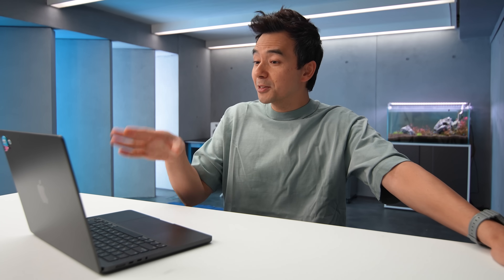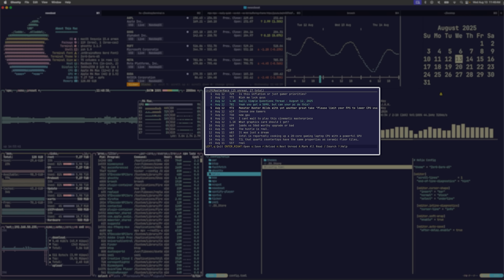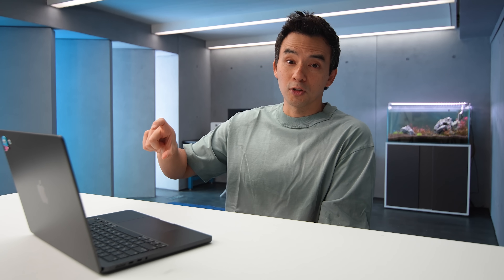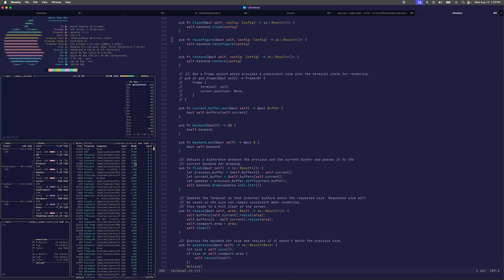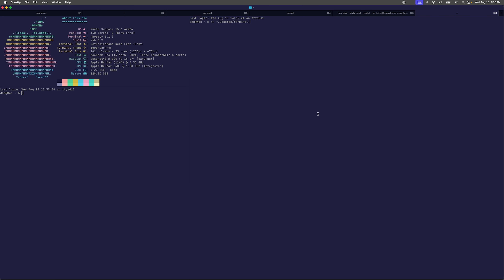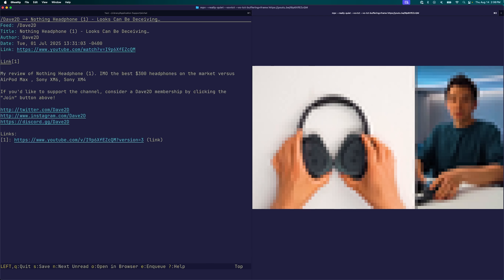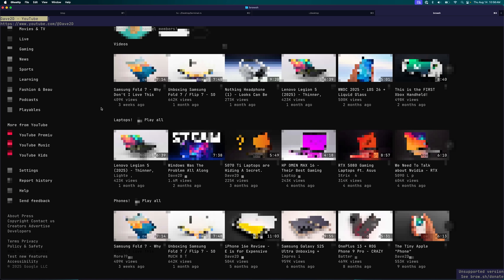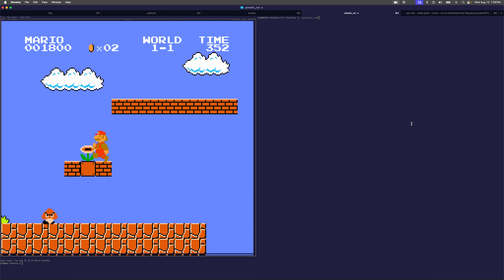The WEiRDEST Way to Use a Mac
Stuff I Used in the Terminal:

    - Lets you install programs from the terminal.
    - A *better* terminal emulator with support for True Colour, font ligatures, separate fonts for regular, italic, and symbols.
    - A file manager.
but with no plug-ins, so it limits how much time you waste ricing your editor, or so you think.
    - To quit: `ESC, :, q!`, memorize this or you will be memed!

    - A resource monitor.
    - A system information tool.
    - A music player.
    - An RSS/Atom feed reader.
    - Tracks stock and derivative prices in real time.
    - Plain text weather info.

    - An all-in-one LLM tool with access to OpenAI, Claude, Gemini, Ollama, Groq, and more.
    - A "graphical" ;) web browser in your terminal.
    - Converts images, including animated GIFs, into ANSI/Unicode character art for the terminal.
    - Hacker News in your terminal.
    - A full fledged media player.
    - To play videos in the terminal, use the command `mpv --really-quiet --vo=tct --vo-tct-buffering=frame FILE or URL`